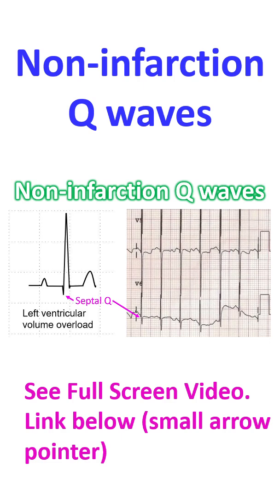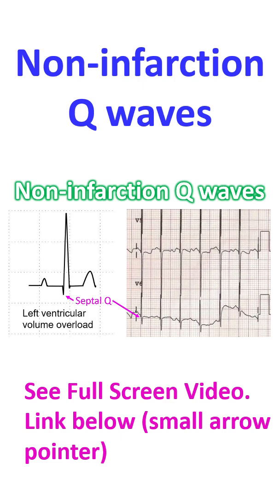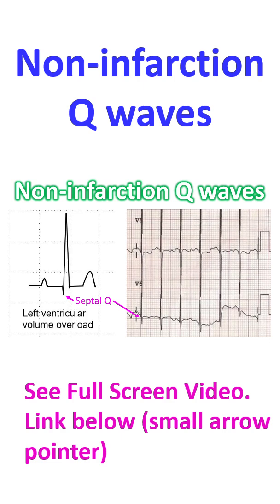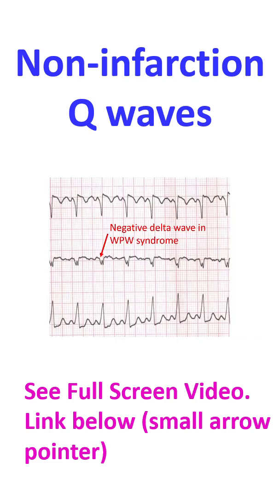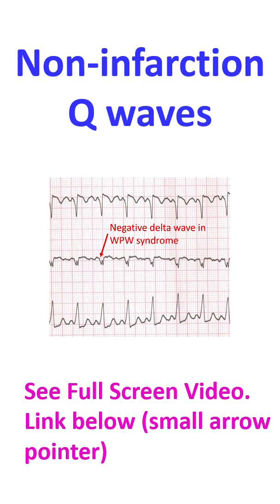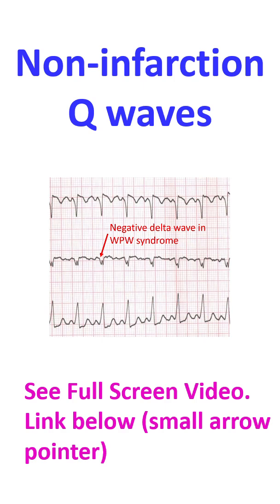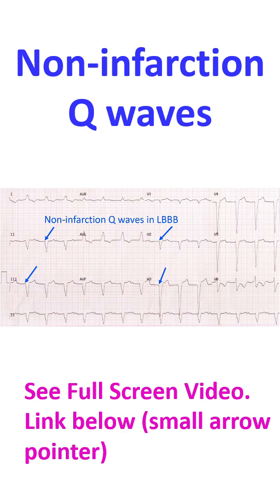Non-infarction Q waves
Most of us think of myocardial infarction when pathological Q waves are seen on the ECG. But Q waves of different types can occur without myocardial infarction. Here is a brief review of some of them.